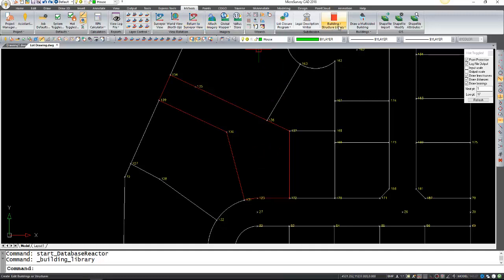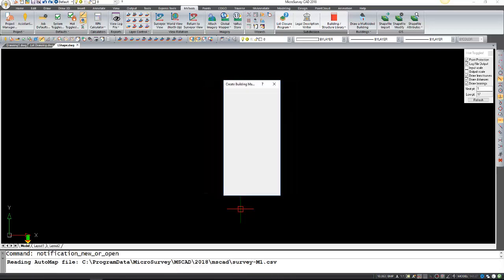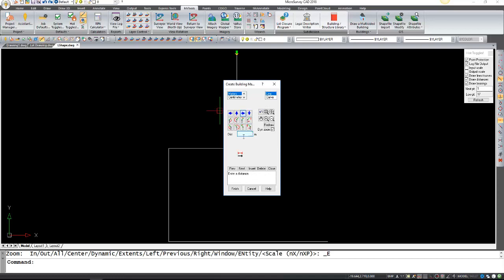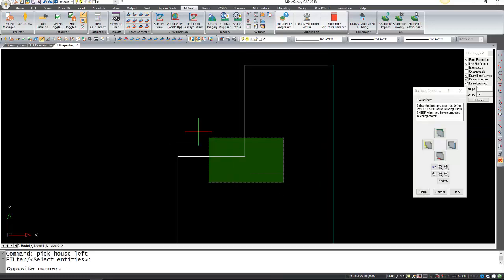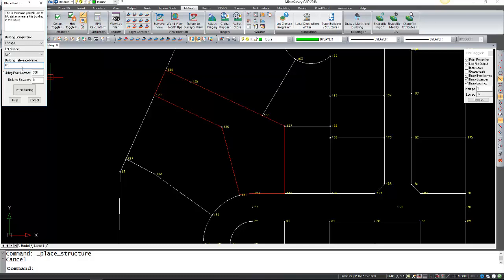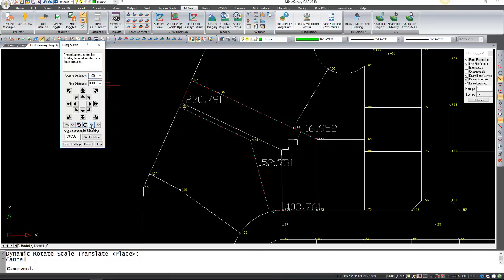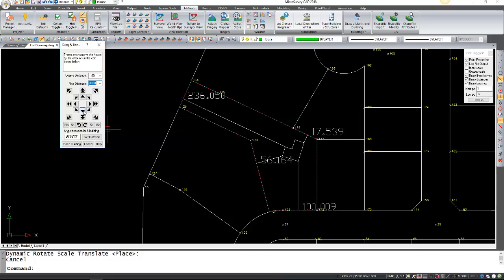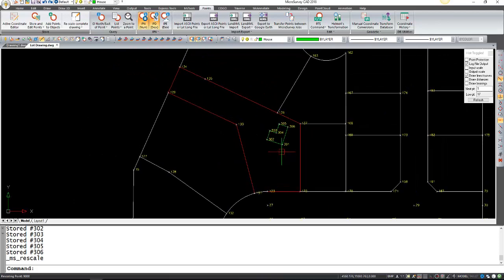Design a House and place House on Lot